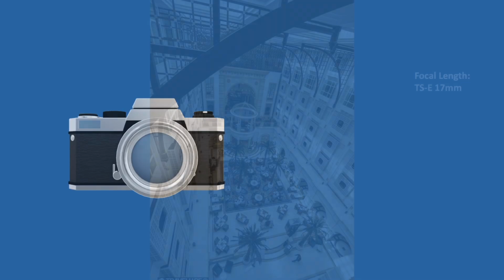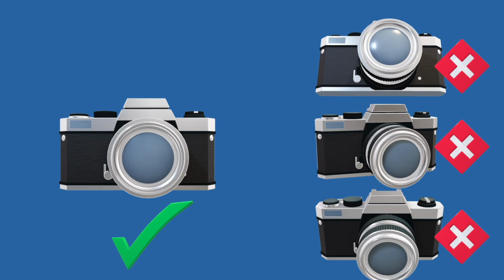The Mistake That Ruins Wide Angle Photos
Wide angle photography shows everything — including mistakes.
Tilt the camera,and the geometry collapses.
Vertical lines bend.Structure loses discipline.
This is the mistake that ruins wide angle photos.
And the one correction that fixes it.